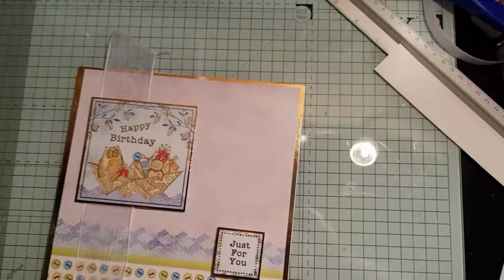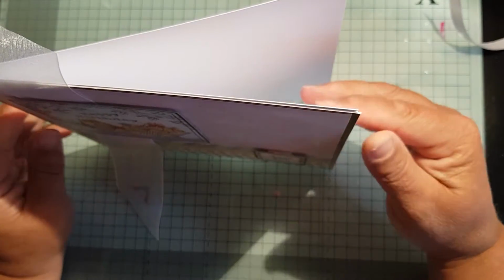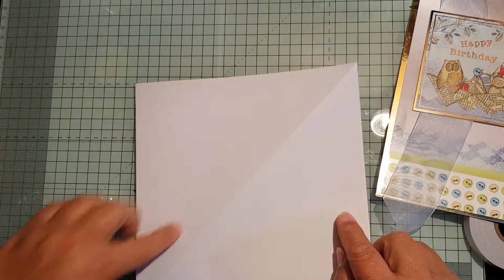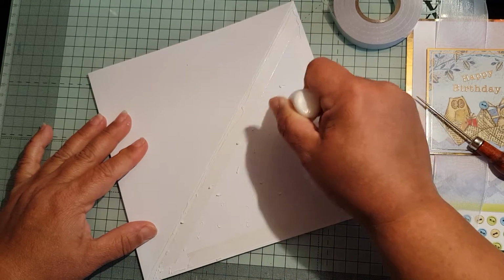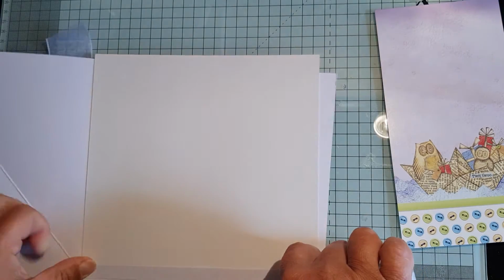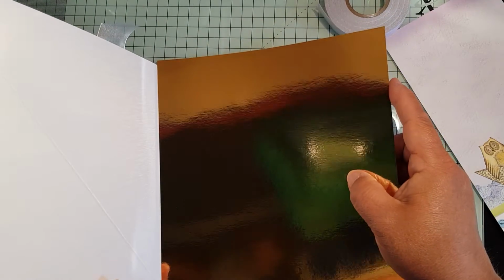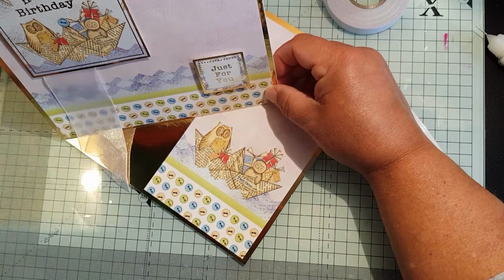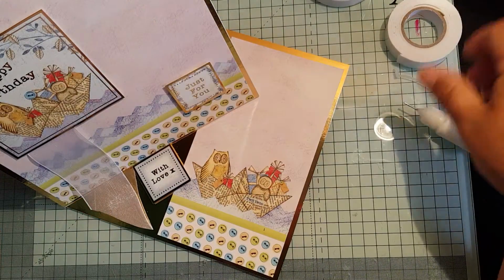Twisted easel card tutorial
How I rescued an upside down card into a twisted easel